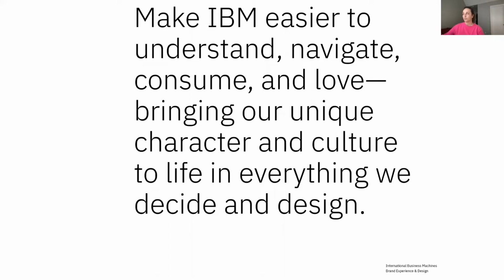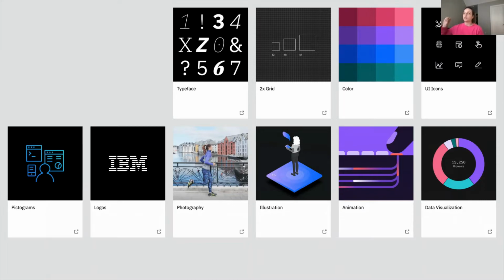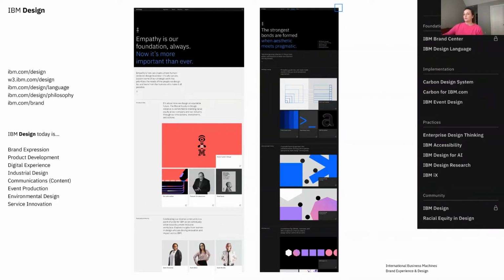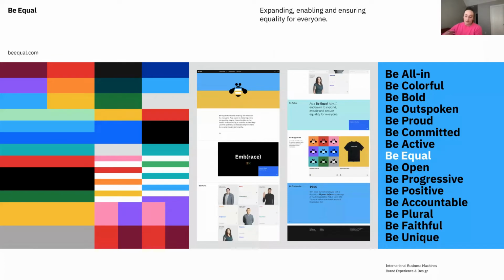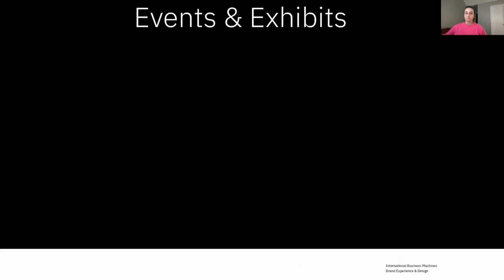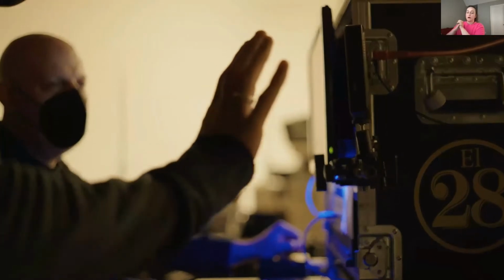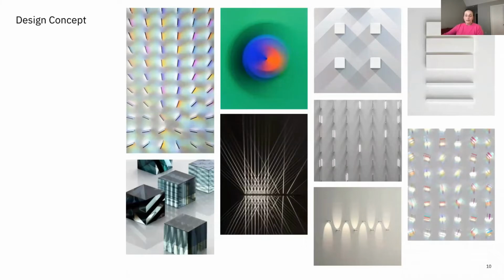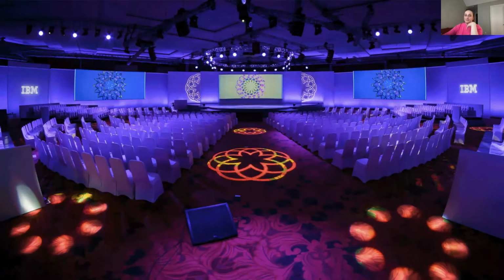IBM Design Director Shares Her Insight | M.AD INSIGHTERS Series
Looking for more creative speakers? Join us every Wednesday at 4 PM.

Mia is a Design Director within IBM’s Blue Studio. Her experience spans brand strategy, identity, systems design, events, retail, experiential marketing, content development, interactive media, digital applications, and interior space planning.

Mia is a design generalist, working with a broad spectrum of creative talent across a variety of design disciplines, helping IBM bring event experiences to life.

She has been driving creative excellence across IBM’s Corporate Events including sports and entertainment partnerships, recognition programs, and IBM’s marquee event Think.

Prior to IBM, Mia has helped craft thoughtful design solutions for clients within agencies like Carbone Smolan and VSA Partners in New York. She led all creative work in-house for Knewton, a global education technology start-up, building consistency and brand recognition across all touchpoints. Mia’s work in government and political campaigns speaks to her versatility–essential for building diverse, seamless end-to-end experiences.

Each Wednesday, we host brilliant creative minds as they share the tips and secrets that helped them find success. We call it the M.AD INSIGHTERS Series. High-powered executives, passionate artists, game-changing agency owners...they all come and share their insights.